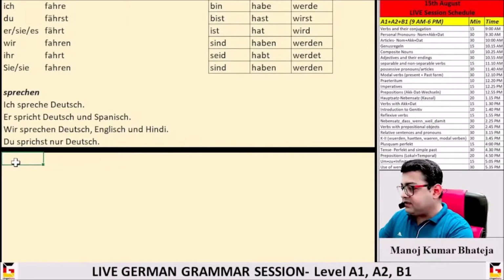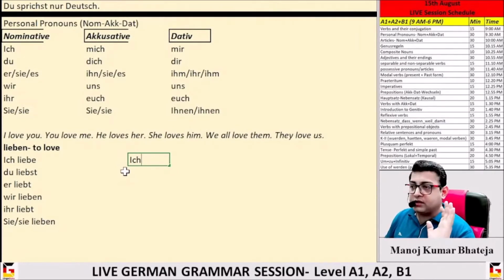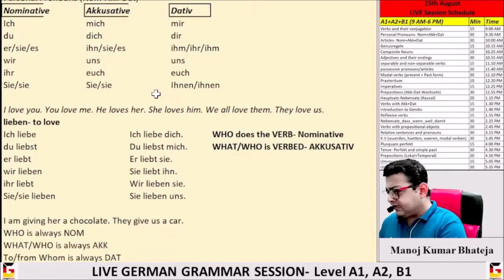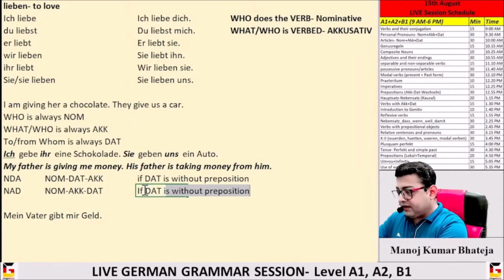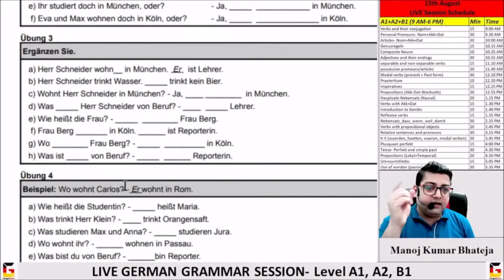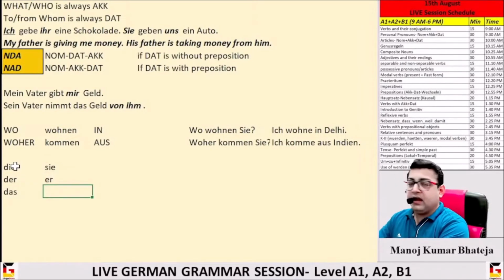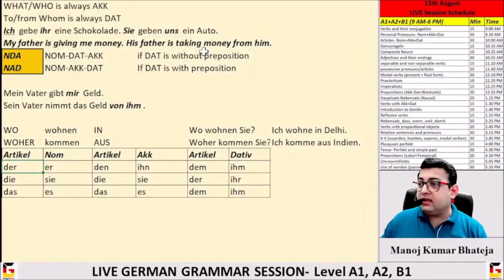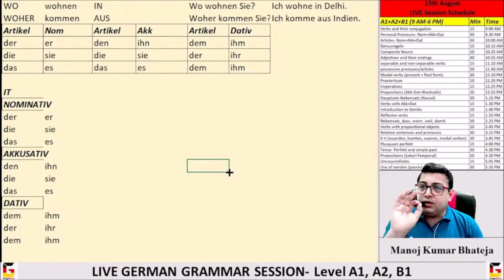PERSONAL PRONOUNS in German | NOM-AKK-DAT | GRAMMAR LESSON FOR A1,A2 AS PER GOETHE EXAM PATTERN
Personal Pronouns in German Grammar | Nominativ/Akkusativ/Dativ

In this series, you are going to learn complete german grammar from basic to advance.